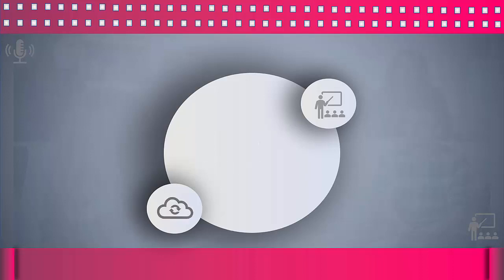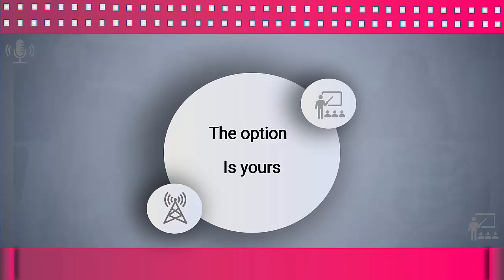What is a Webinar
Start using Webinars for your business, a good recommendation for a Webinar Hosting Platform  is WEBINARLOOP, log on to getwebinarloop.in

Increasingly companies are using Webinars to reach out to customers. These Webinars are in the form of tutorials, trainings and seminars. In fact these are very useful for employees as well.

Let us understand what a Webinar is exactly and how you can use them. Webinars are an innovation from old traditional style seminars that are held in convention halls.

In case of Webinar same are held over the internet. Webinars are nothing but seminars which are conducted through online videos.

These Webinars let you reach thousands of people across the globe. The biggest advantage of a Webinar is that one can attend it from anywhere and at anytime.

As a host speaker you can easily interact via chat with all those attending the Webinar online. Webinar could be a live video or a slide presentation.

From education to simply adding value, Webinars have a vast use. Webinars can be free or paid. Free Webinars can help in introducing your products/services.

Webinars work out to be very cheap as one does not have to shell out the cost of rentals. Consequently if its a paid Webinar, again the charges are lesser.

The only cost incurred will be that of promotion of the Webinar. Again there will be no transportation cost. Further Webinars can be accessed from any device.

A webinar can also be scheduled at multiple times to ensure reach over a wide spectrum of audience. All that is needed is a webinar hosting platform that can take of all required features.

These features primarily include conducting a live video, video recording option for later use, ability to add a guest speaker, chat window, calendar scheduling and finally registration page.